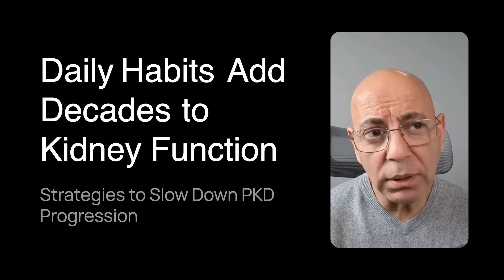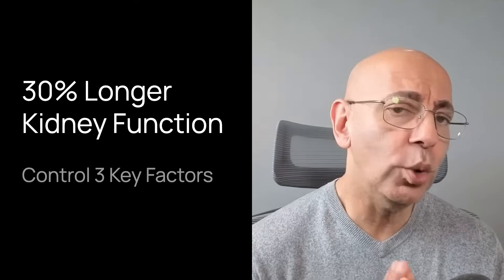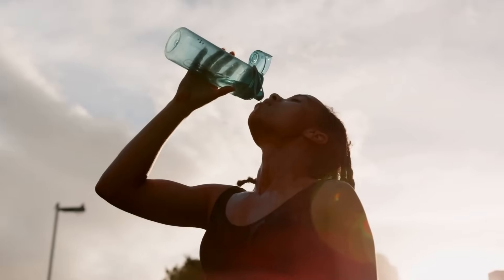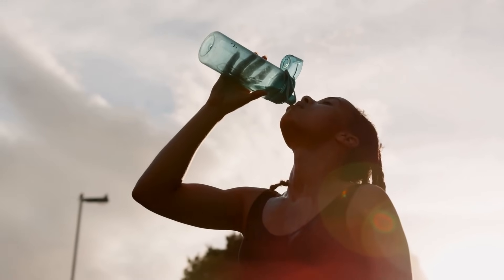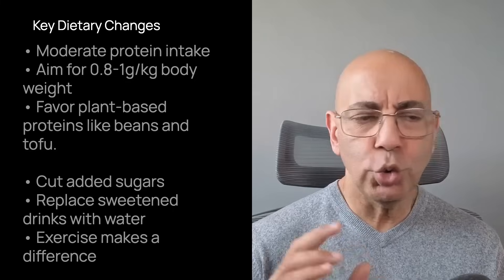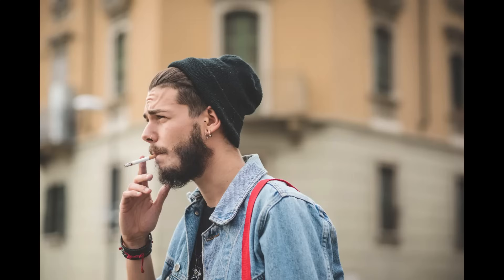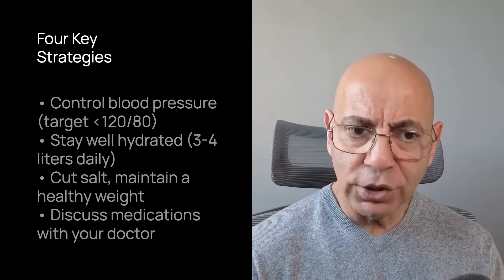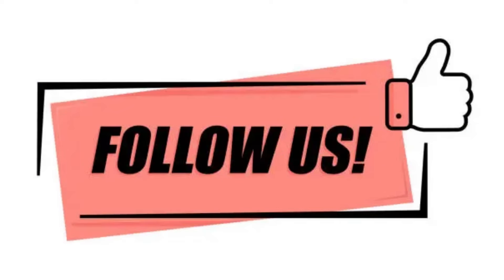How Diet Can Lower Your Blood Pressure (and Save Your Life)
Slow PKD progression by 30%—discover evidence-based strategies for blood pressure control, hydration, and diet that protect kidney function for decades.

In this video, board-certified Nephrologist Dr. Sean Hashmi, MD, MS, FASN, reveals proven strategies to slow polycystic kidney disease progression and protect your kidneys through targeted lifestyle changes and medical interventions.

⏱️ TIMESTAMPS:
00:00 The Daily Habits That Add Decades
00:27 Understanding What Drives Cyst Growth
01:47 Blood Pressure: Your Most Powerful Tool
04:51 The Surprising BP Finding That Shocked Me
06:09 Hydration Strategy to Suppress Cyst Growth
06:50 The 4 Most Important Dietary Changes
09:45 Medications That Make a Difference
11:23 3 Quick Bonus Wins
12:18 Your Complete Action Plan
13:20 What's Next in This PKD Series

Essential foundation before implementing today's strategies.

Medications, dialysis, transplant—everything you need to know.

🎯 IN THIS VIDEO YOU'LL LEARN:
✓ Why patients who control 3 key factors maintain kidney function 30% longer
✓ The exact blood pressure target that slows PKD progression (hint: it's lower than you think)
✓ How the HALT-PKD trial revealed every 10-point BP reduction lowers progression risk by 13%
✓ The hydration protocol that suppresses vasopressin and slows cyst growth
✓ 4 dietary changes ranked by their protective impact on kidney function
✓ Why maintaining BMI below 25 reduces kidney function decline by 30% over 10 years
✓ How Tolvaptan and other medications can slow cyst expansion

💎 JOIN THE INNER CIRCLE — Support This Mission & Get Exclusive Access

For just $10/month, become a member and receive:
- Live Monthly Q&A Sessions — Ask Dr. Hashmi your questions on kidney health, PKD management, and wellness directly
- Detailed Show Notes — Key points, timestamps, and actionable takeaways for every video
- Complete Scientific References — Full research citations and peer-reviewed studies behind every claim
- Exclusive Resource Library — PKD management guides, nutrition trackers, and SELF Principle tools
- Behind-the-Scenes Access — Preview topics, submit priority suggestions, and influence future content
- Private Community— Connect with like-minded members committed to evidence-based kidney health

Real access. Real science. Real transformation.

💬 WHICH STRATEGY WILL YOU START FIRST? Drop your answer in the comments—I read every one and often create videos based on your questions.

📖 RESEARCH CITED IN THIS VIDEO:
- HALT-PKD Trial — 550+ patients showed maintaining systolic BP below 110 significantly slowed kidney growth and eGFR decline
- 2023 Cohort Study — 900+ PKD patients maintaining BMI below 25 had 30% lower kidney function decline over 10 years
- TEMPO/REPRISE Clinical Trials — Tolvaptan slowed kidney function decline by 1.3 mL/min/1.73m² per year versus placebo